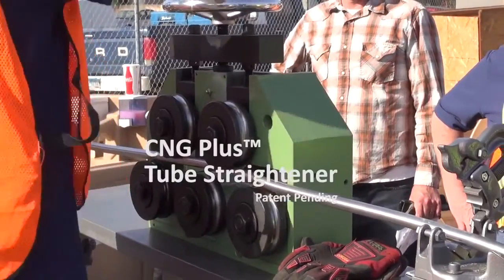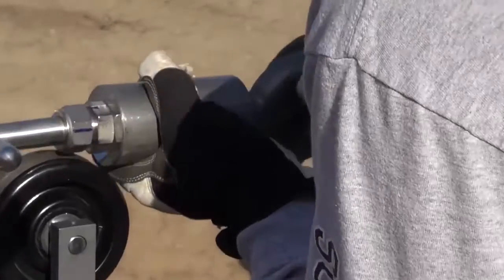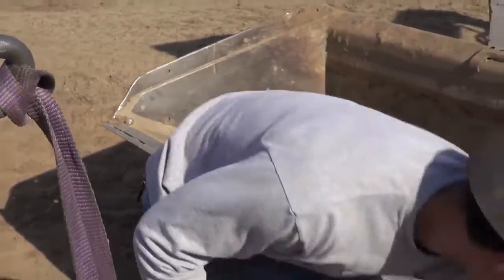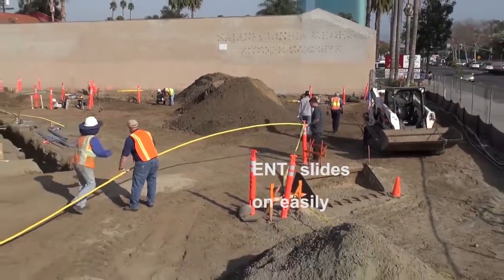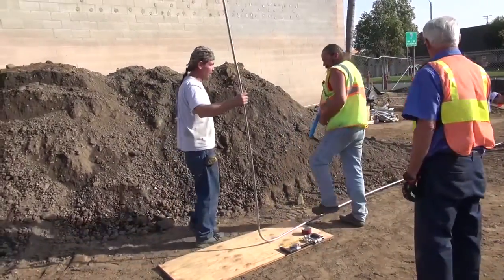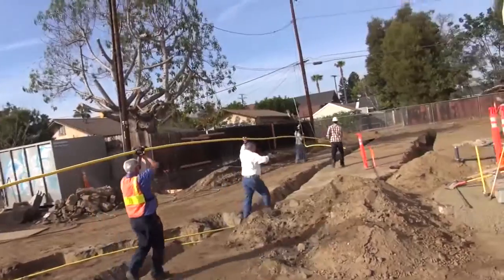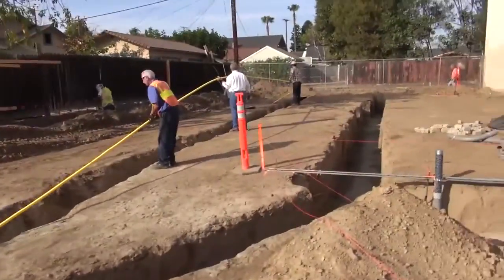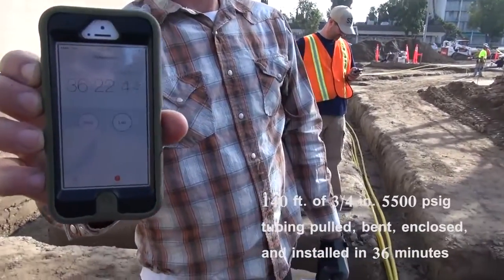SSP CNG Plus tubing Install - Coiled tube straightener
SSP CNG Plus Tubing Installation for a CNG Fueling Station